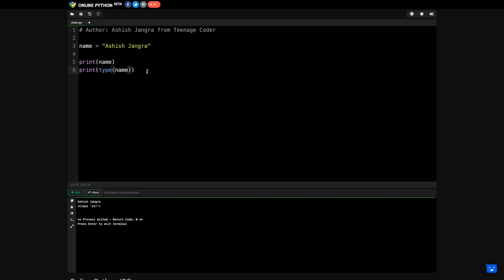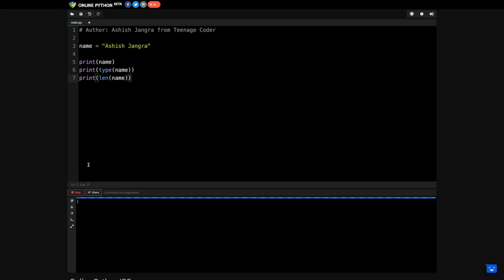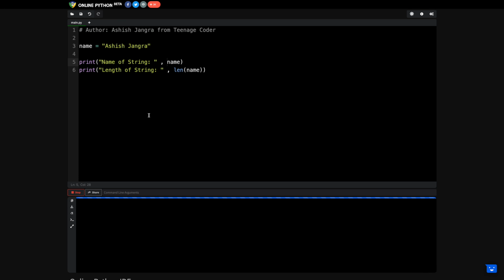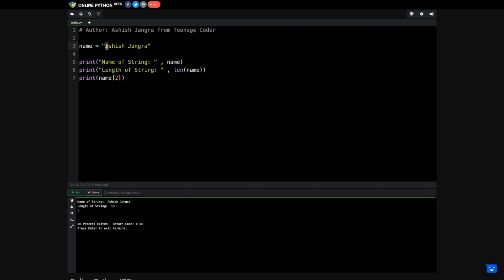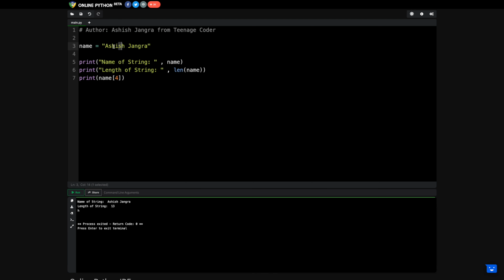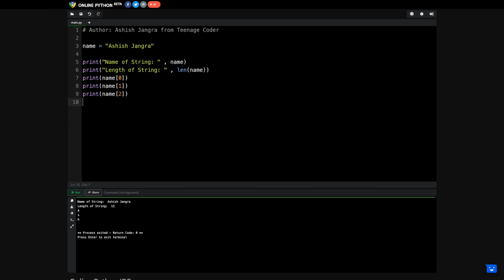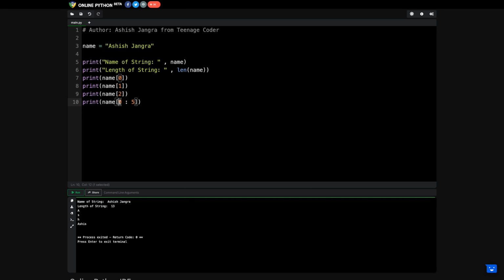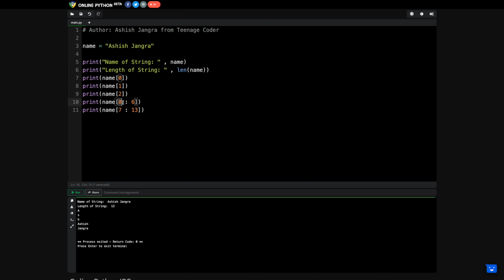Operations on Strings In Python For Beginners And How You Can Do It. | 2021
Python is a powerful- general-purpose language. So in this video, we are highlighting what are operations on strings in python.